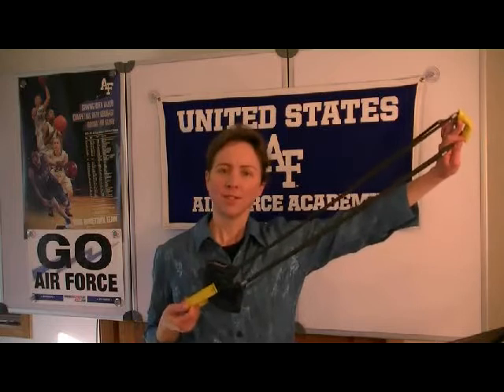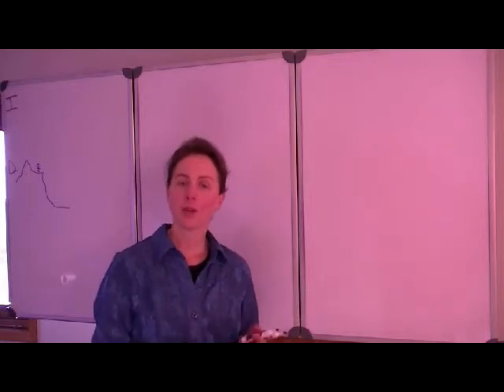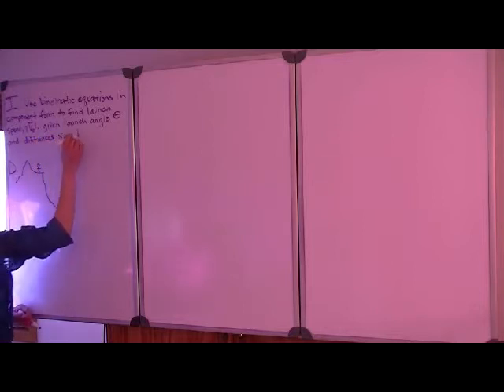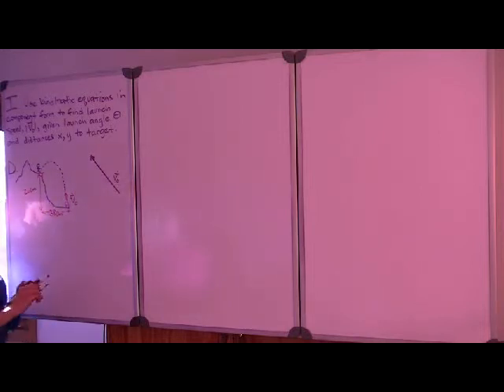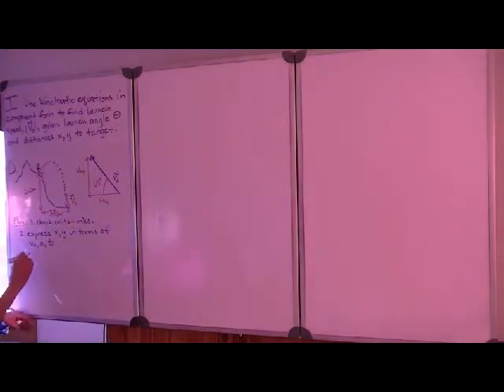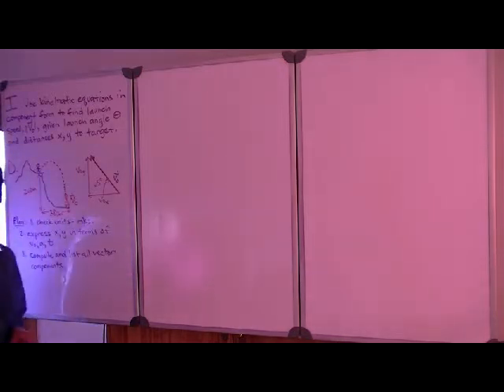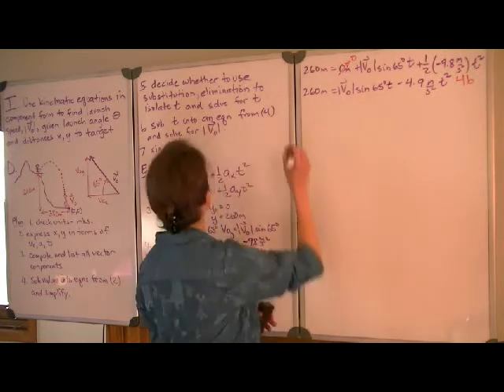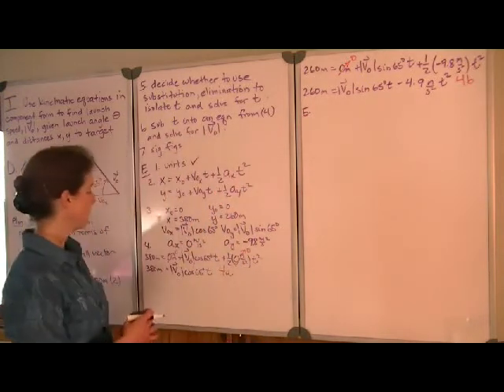Physics example projectile motion vectors launch speed two dimensions.mp4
A slingshot is being used to launch a packet from the ground to climbers stranded on a higher ledge.  Given the launch angle and distance, and the height of the ledge, what should the launch speed be?  This is an example of projectile motion; use kinematic equations in component form to solve this two-dimensional problem.